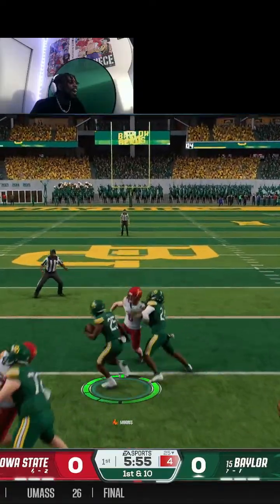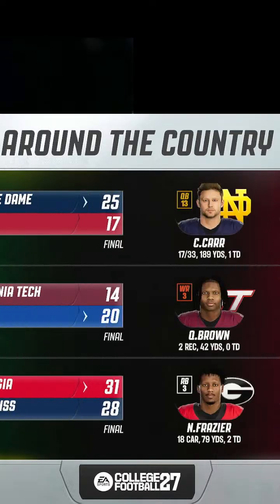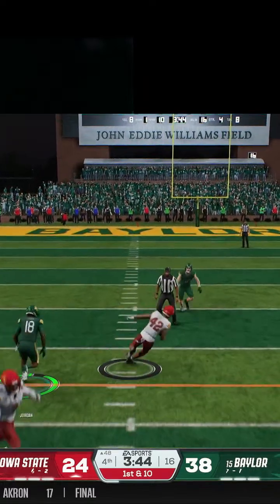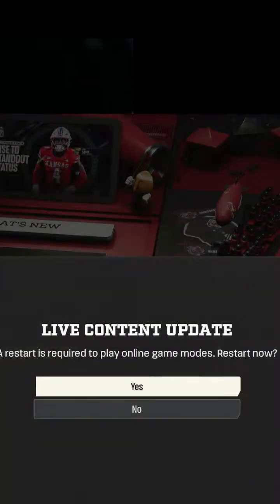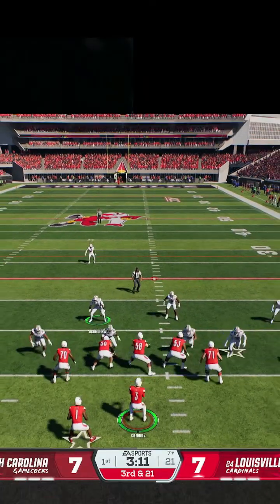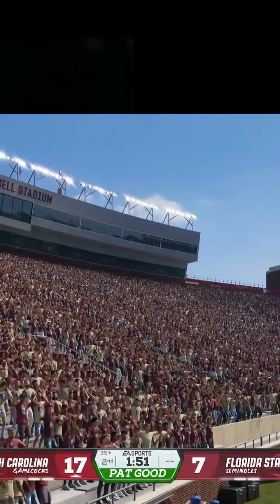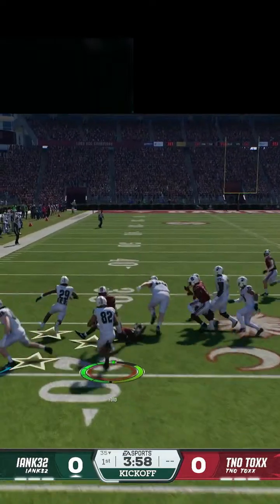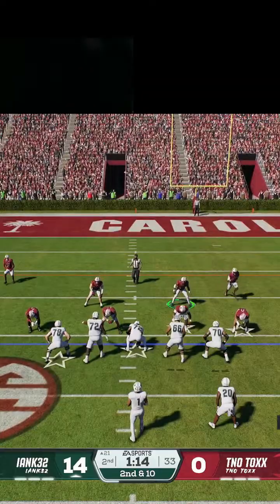Online Head to Head!!! Dubs only!!!